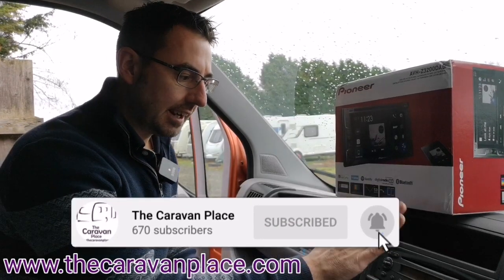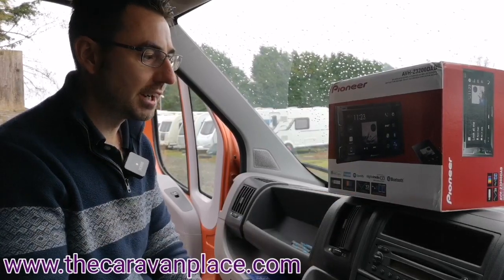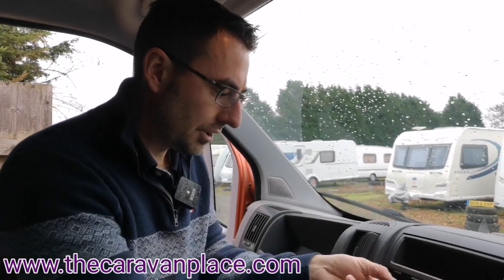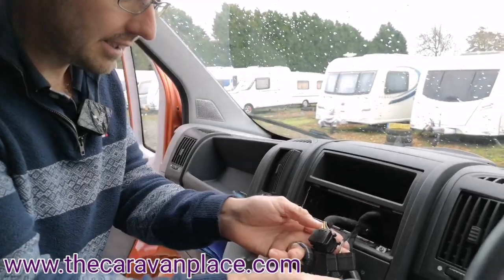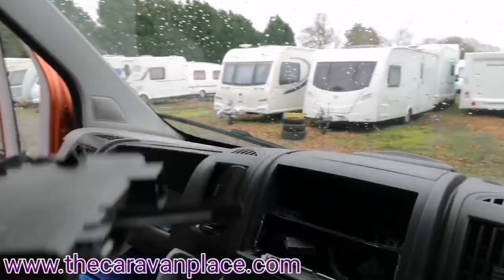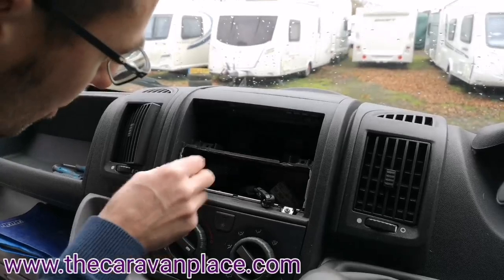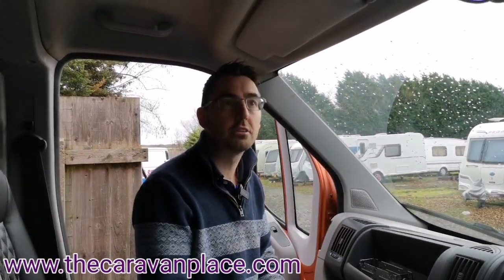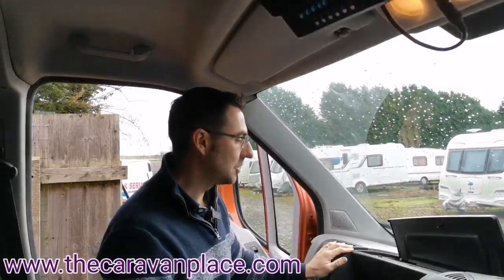Fiat Ducato double din pioneer head unit upgrade in motorhome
Fiat ducato stereo upgrade to double din head unit, this will be the same or similar for the Peugeot boxer, Renault master and Iveco Dailey chassis. Fits the following vehicles:
Citroën Jumper as from 2011
Fiat Ducato as from 2011
Peugeot Boxer as from 2011

This video will show how to remove the original stereo and fit a double din head unit. We fit a pioneer AVH-Z3200DABAN 2 din head unit it came with a DAB aerial included. We also had to purchase a surround to fill the gap. Both items are listed below with a link.

The double din upgrade was fairly straightforward and this video will show the steps to remove the original stereo and fit the pioneer AVH-Z3200DABAN and also how to fit the DAB aerial.